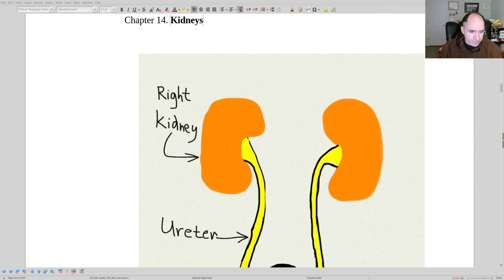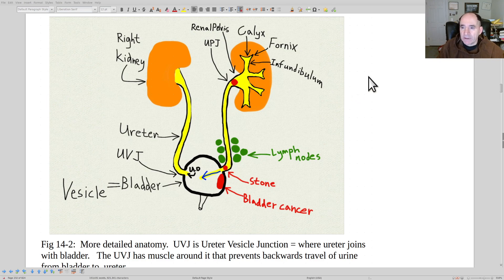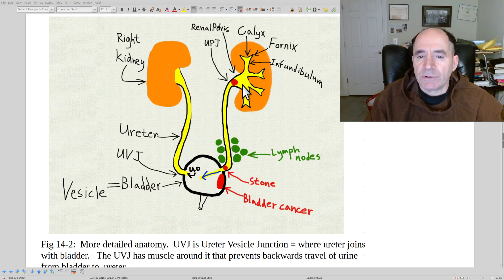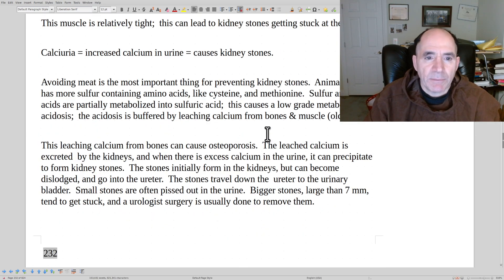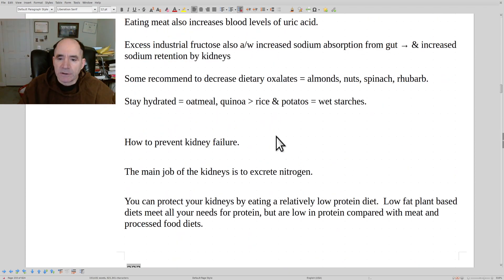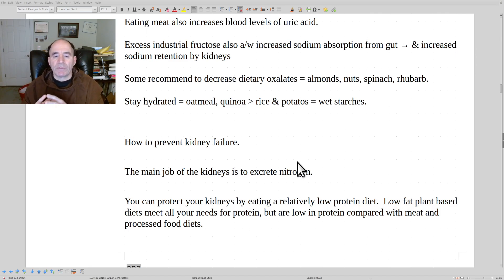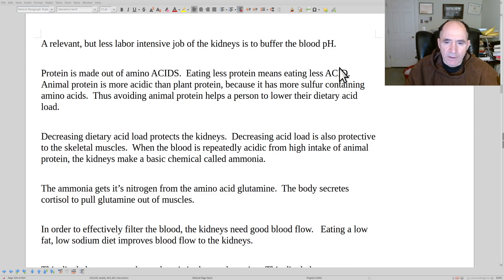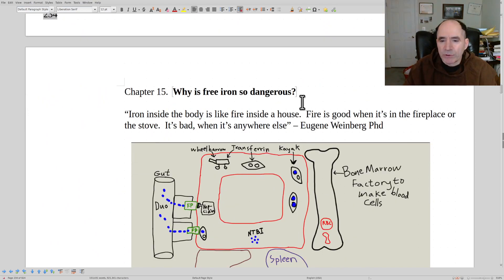Med reformation ch 14 How to protect kidneys April 14 2024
Kidney's main job is to excrete nitrogen.  If lower dietary protein intake, then there's less work for kidneys;  gives kidneys more time to heal.  Animal foods also cause more inflammation;  causes more work for kidneys.  Animal foods have more sulfur containing amino acids, which leads to increased calciuria;  calciuria leads to increased risk of kidney stones.